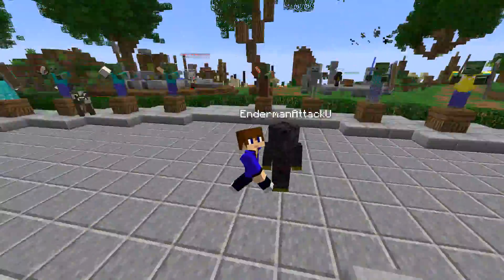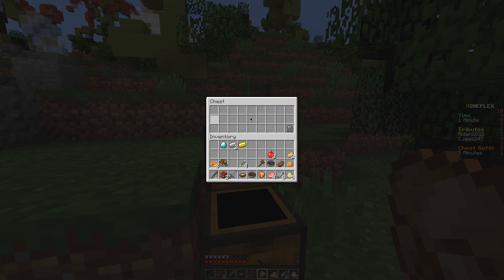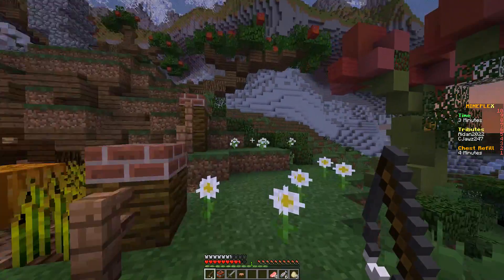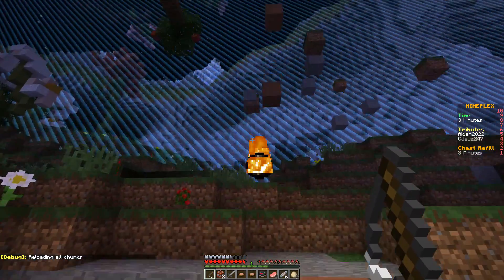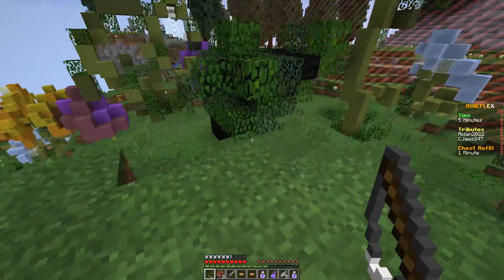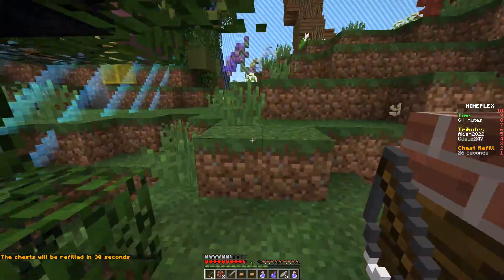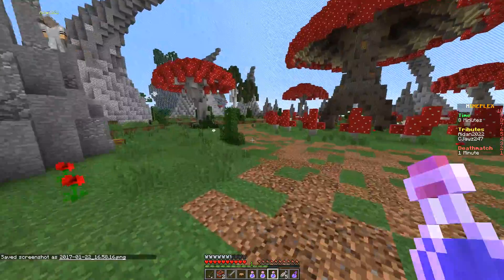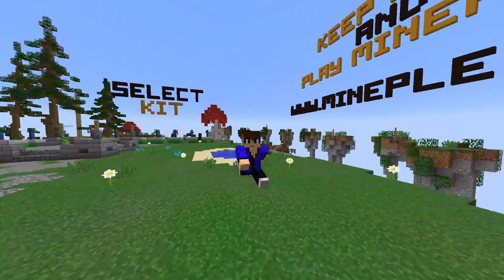POTIONS ARE BACK? - Mineplex Map Secrets / Easter Eggs w/ Jawz247 | EP 51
Why should you like?

My Videos will become more popular and more people will know about me!

Why should you comment?

I can get your input on my videos, and I will be able to use your ideas to make my future videos even better!

You can see all sorts of videos on my channel in just one click! There are PVP videos, lets plays, tutorials, an more!

Bored? Check out some of these great channels!

Wanna play on Mineplex?

Wanna play with me? Send me a friend request on mineplex, my username
is CJawz247